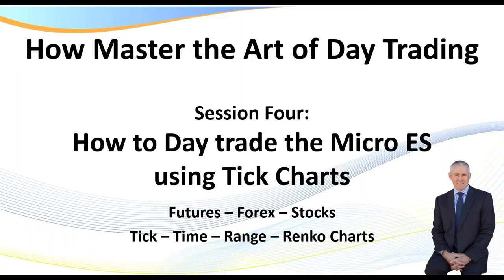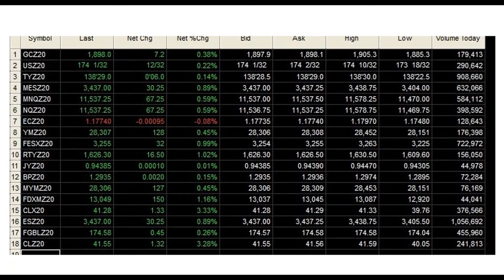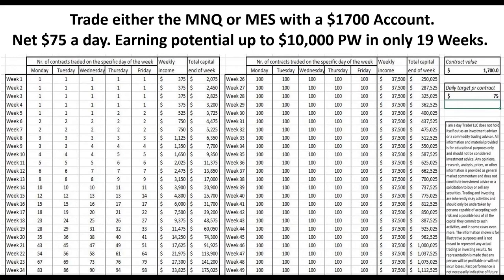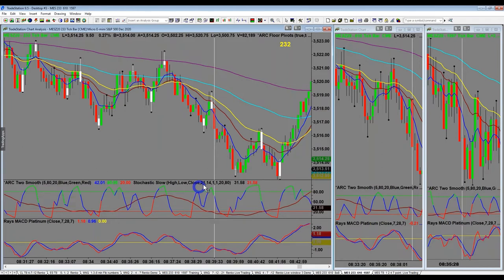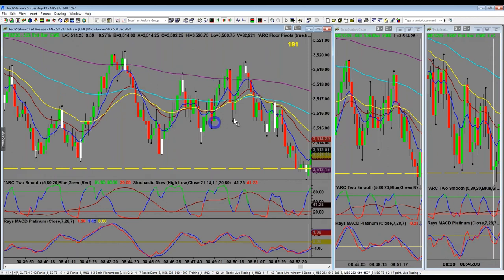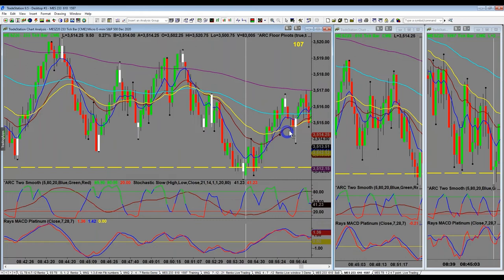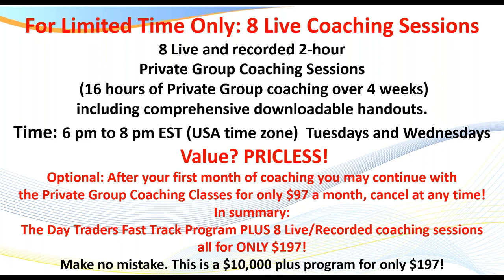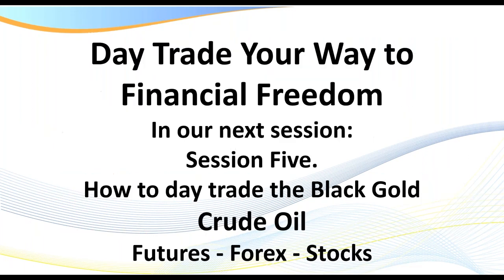Session 4: How to Day Trade Using Tick Charts.